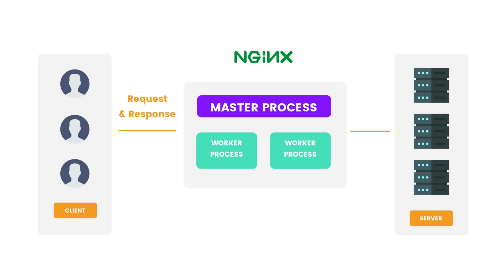What is nginx - tutorial for beginners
This video is a tutorial for beginners about what is NGINX and how it works.

NGINX started to be known as an open-source web server, but now it’s also used as a reverse proxy, HTTP cache, and load balancer. As a web server, It was designed for maximum performance and stability.

To make it simple and understandable, let me explain how the web server works. When you try to open a website, the browser sends a request to the server, then the server looks for the requested sources and returns it to the browser. Of course, requests are usually much more complicated.

The process described above is a single thread, and usually, the web server creates a thread for every request, but NGINX makes it a different way.